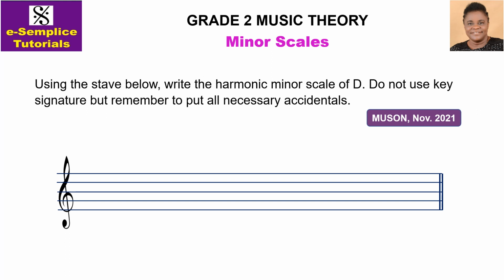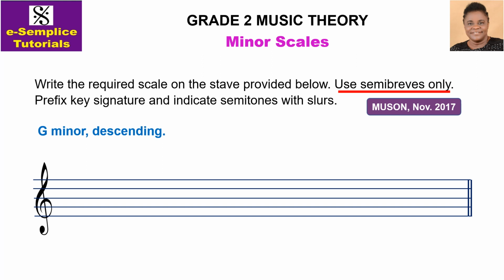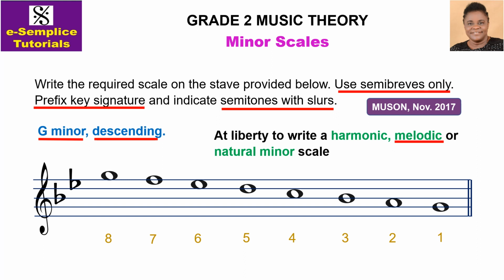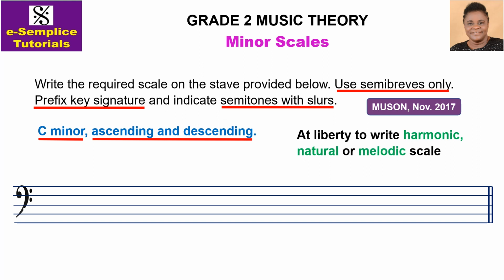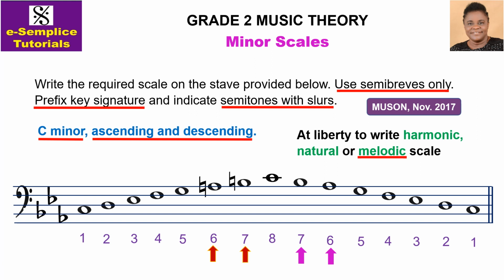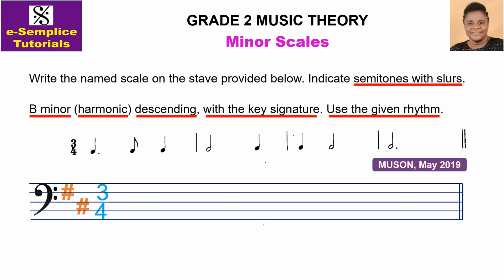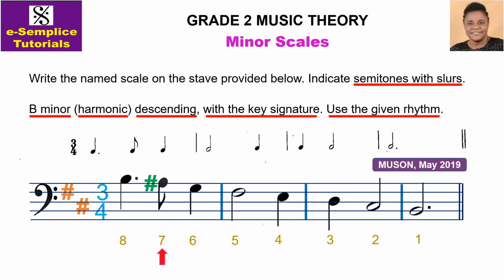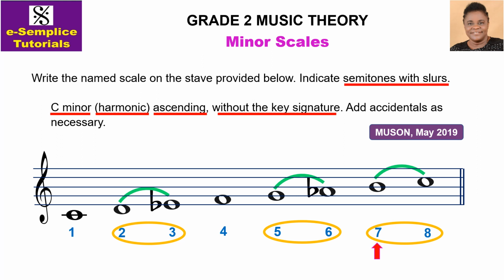Grade 2: Minor Scales